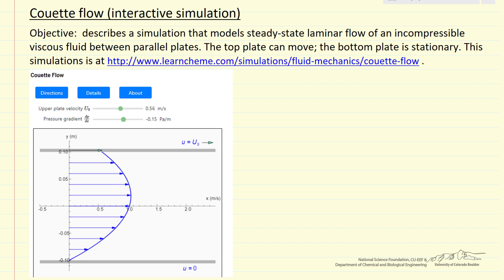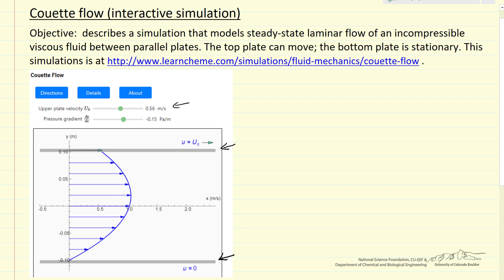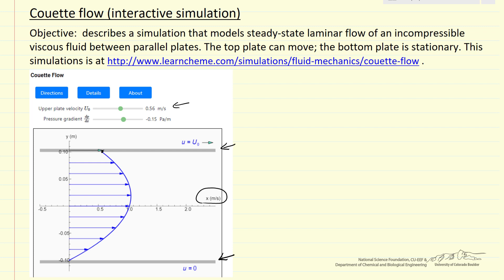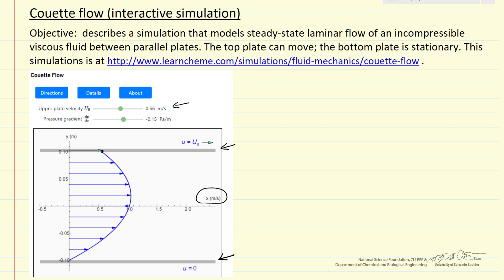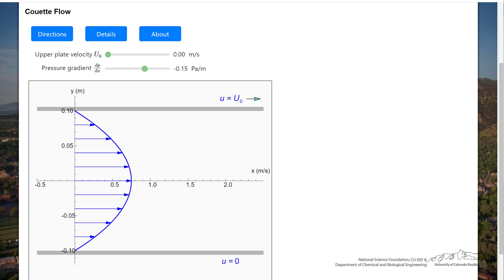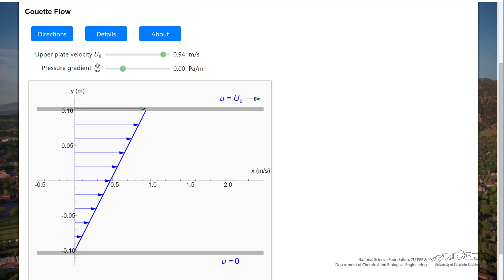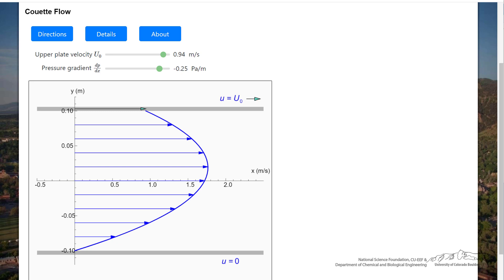Couette Flow (Interactive Simulation)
Organized by textbook Describes how to use an interactive simulation that models steady-state laminar flow of an incompressible viscous fluid between parallel plates. The top plate can move; the bottom plate is stationary.  Made by faculty at the University of Colorado Boulder, Department of Chemical & Biological Engineering.